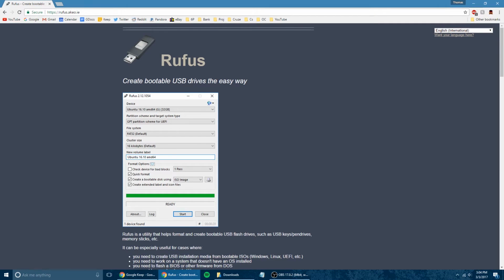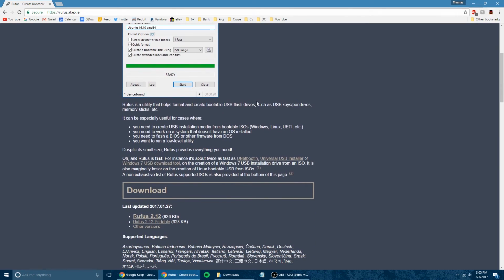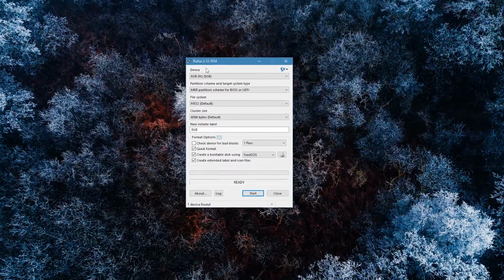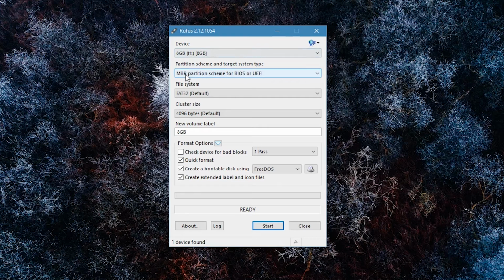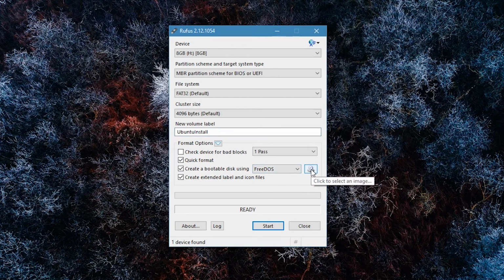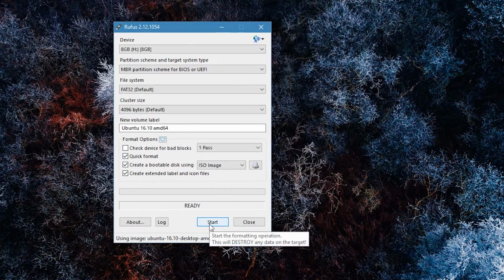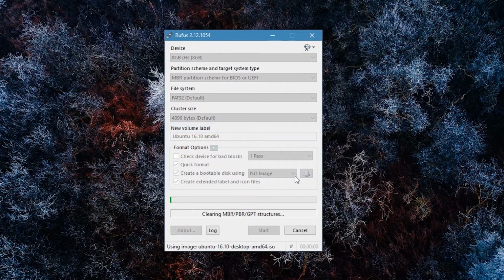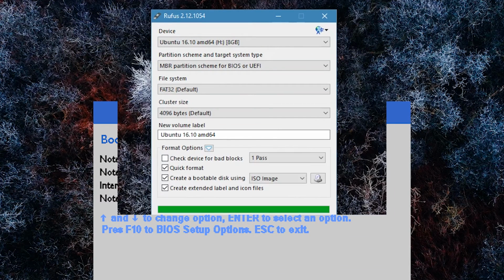How To Make a Bootable USB (ANY OPERATING SYSTEM)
How to make a bootable USB drive from an ISO file.